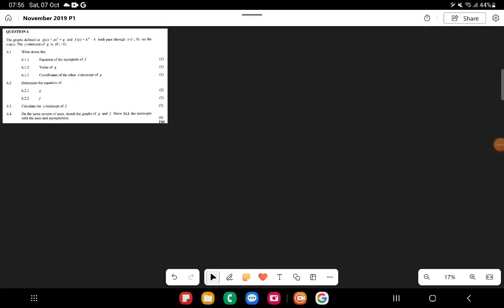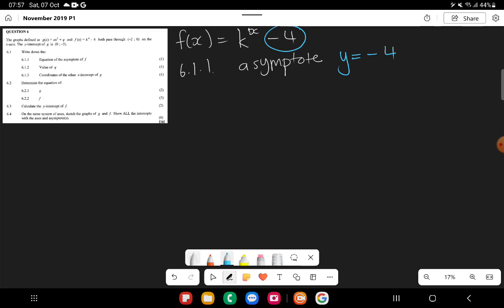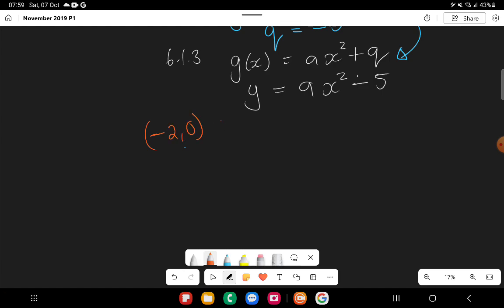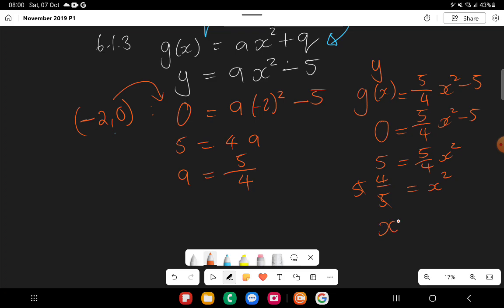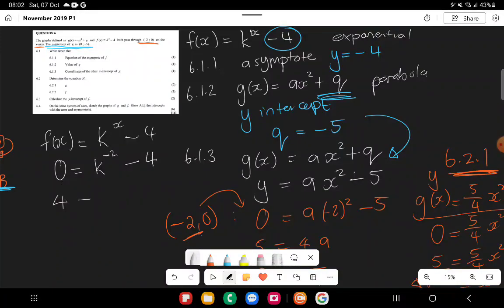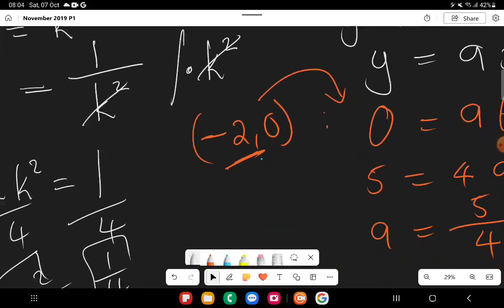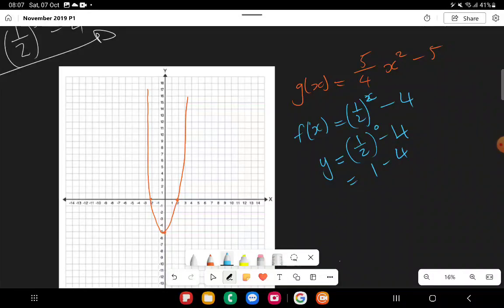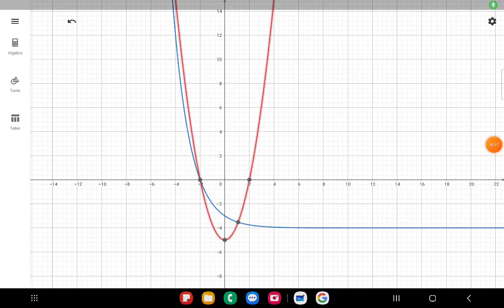Nov 19 P1 Q6